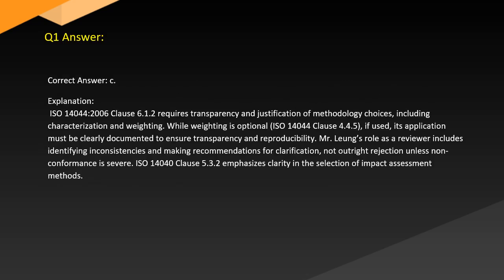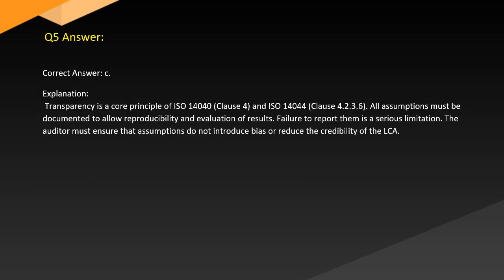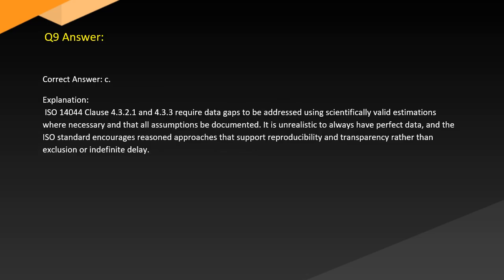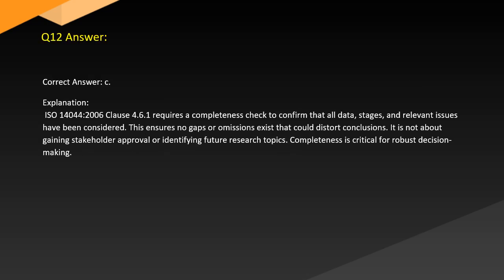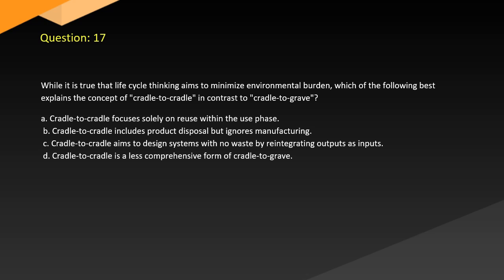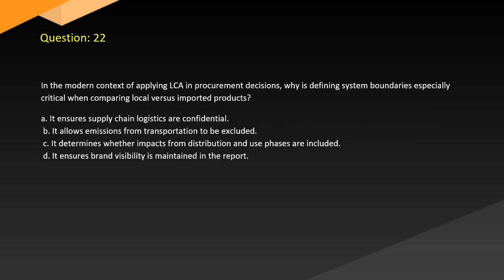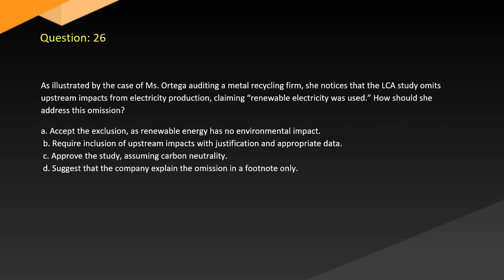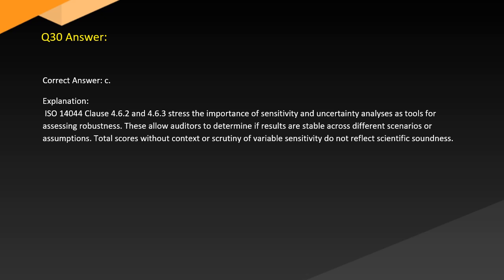ISO 14040 2006 Lead Auditor Free Practice Questions & Answers